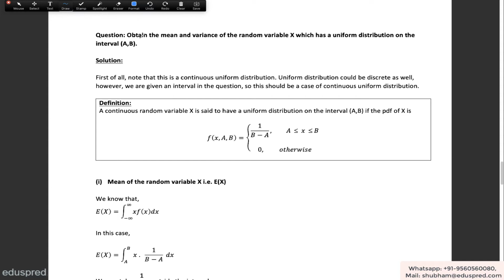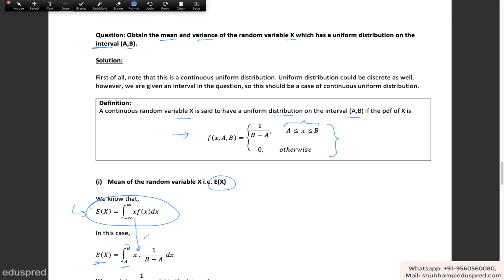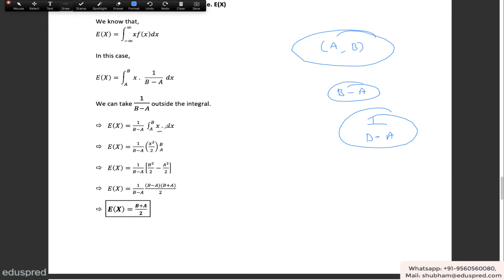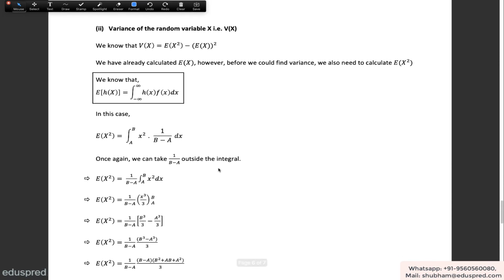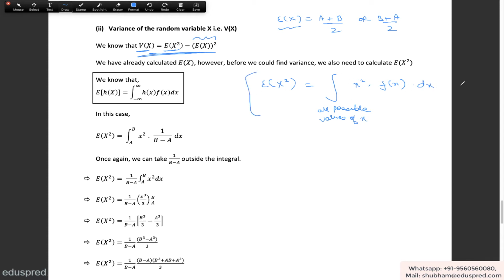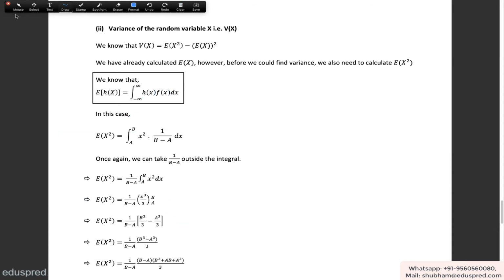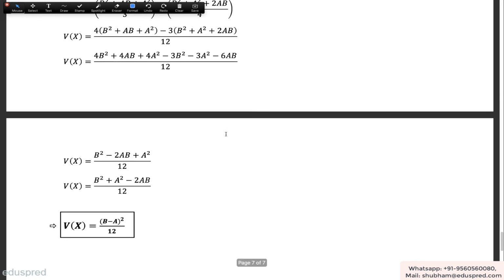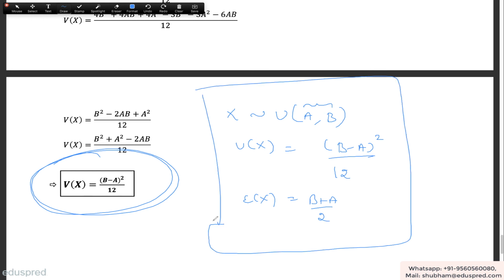Statistical Methods | 2016 Exam - Q4 (c) Solution | Economics (H) | Sem 3 - DU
Follow the above link to download the PDF solution and access all the statistics questions at one place.

Question Solved in this video (Statistical Methods in Economics):
Question: Obtain the mean and variance of the random variable X which has a uniform distribution on the interval (A,B).

This video is suitable for:
- Undergraduate Statistics - Economics Honours (Statistical Methods in Economics - SME)
- Undergraduate Statistics - Statistics Honours
- M.A. Economics Entrance Exam Preparation